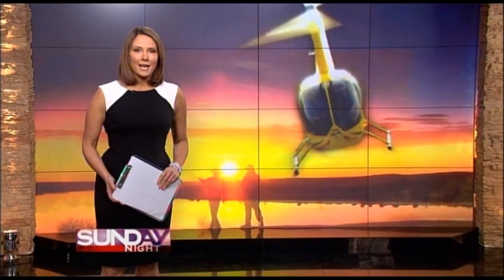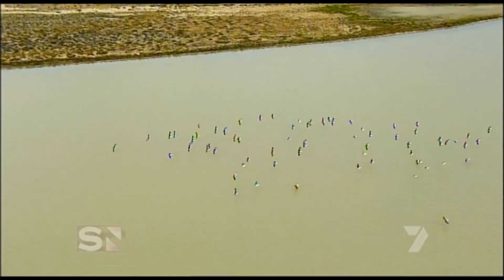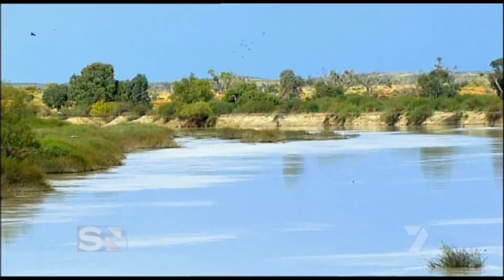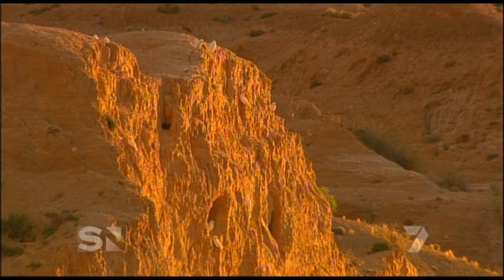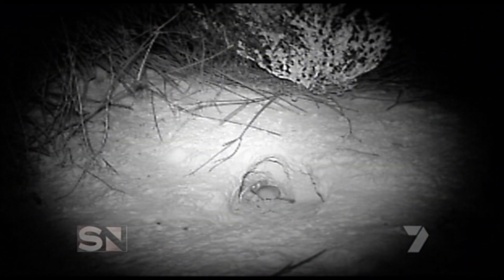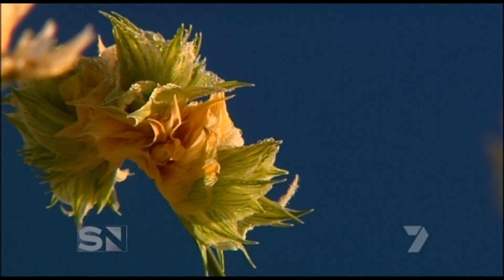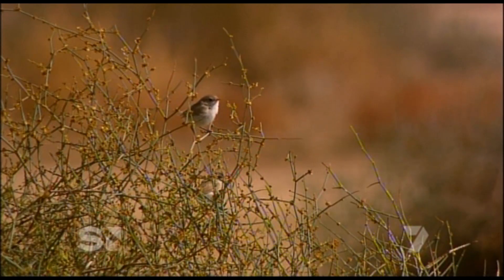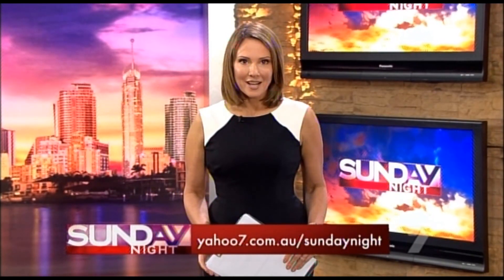Channel Seven's Sunday Night (17.07.11) - Lake Eyre Blossoms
Mike Munro joins Australian Wildlife Conservancy chief executive Atticus Fleming and his team of conservationists in the picturesque heart of Australia on their mission to prolong the livelihood of native wildlife and flora.

It includes spectacular vision of the country's biggest privately-owned protected land - the 7,000 square kilometre huge - Kalamurina Wildlife Sanctuary, which sits along the northern edge of Lake Eyre and is almost full for the first time in 40 years.

Munro shows you why Australian Wildlife Conservancy and some of Australia's wealthy philanthropists are devoted to saving the rich and complex habitat before the window of opportunity closes.

Australian Wildlife Conservancy is funded by tax deductible donations from people all around Australia. Every donation makes a difference, with 90 percent of total expenditure incurred on conservation programs and less than 10 percent on fundraising and administration. To become an AWC supporter and make a tax deductible gift,